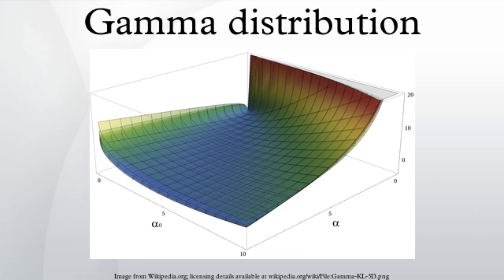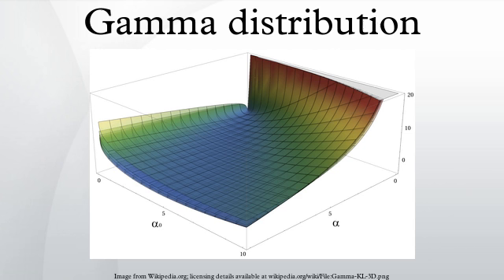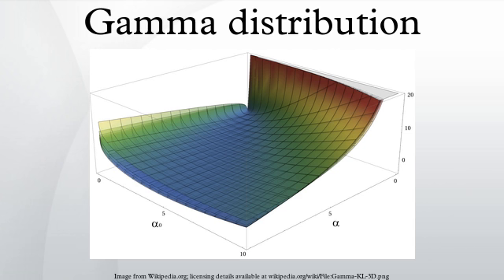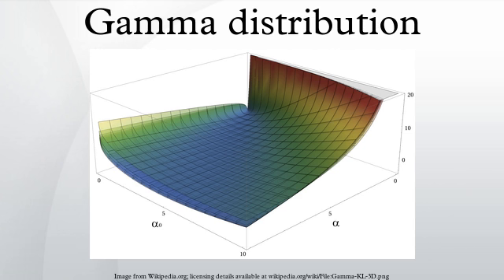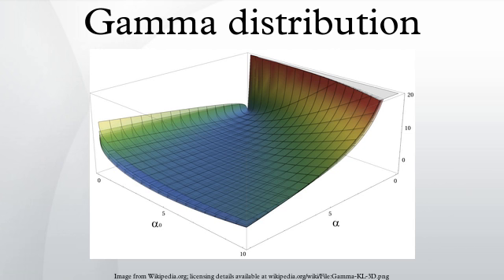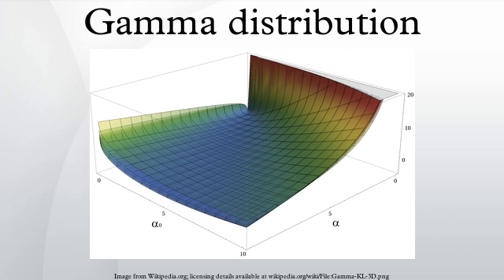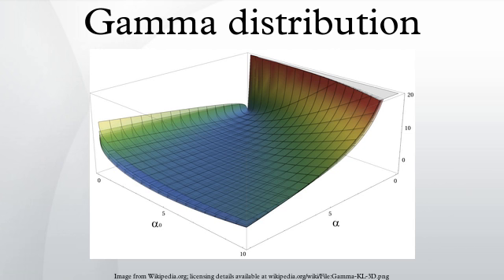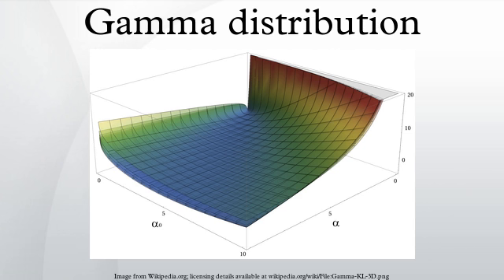Gamma distribution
In probability theory and statistics, the gamma distribution is a two-parameter family of continuous probability distributions. The common exponential distribution and chi-squared distribution are special cases of the gamma distribution. There are three different parametrizations in common use: